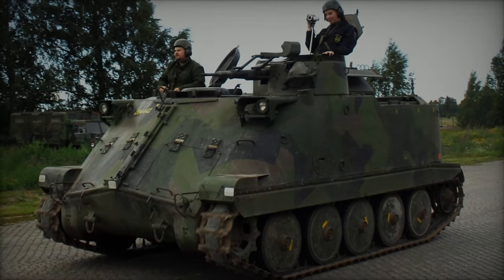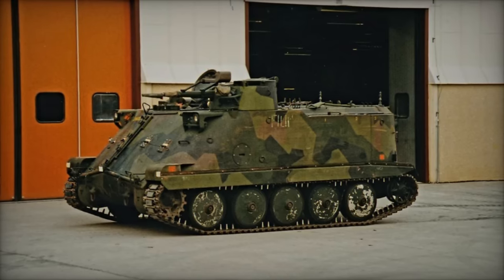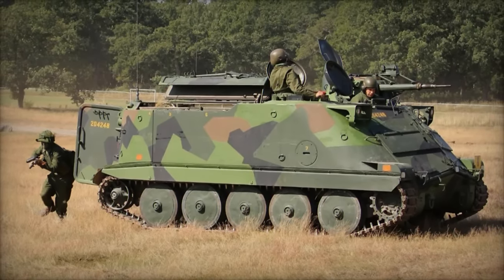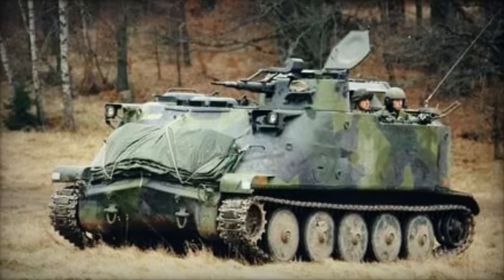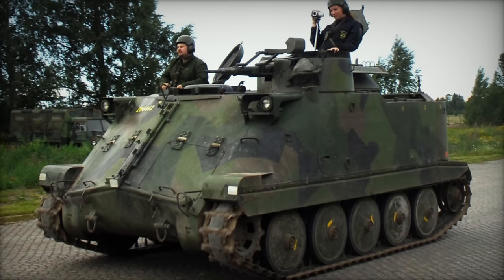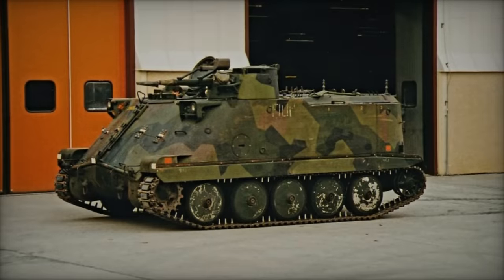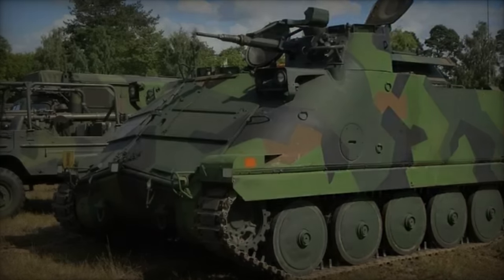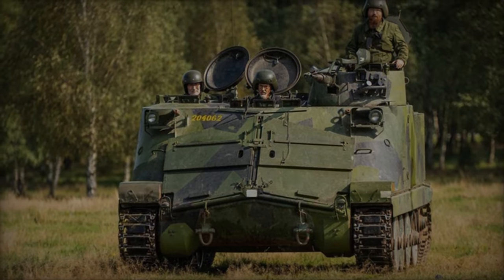Overview of Pbv 302 Armored Vehicles as Sweden Transfers Entire Fleet to Ukraine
In a significant move highlighting international cooperation and support for Ukraine’s defense capabilities, Sweden has confirmed the transfer of 239 Pansarbandvagn 302 (Pbv 302) armored vehicles to Ukraine as part of its 16th defense aid package. Developed by Hägglund & Söner in the 1960s, the Pbv 302 has long been a cornerstone of Sweden’s armored fleet, serving dutifully until its retirement from active service in 2014.